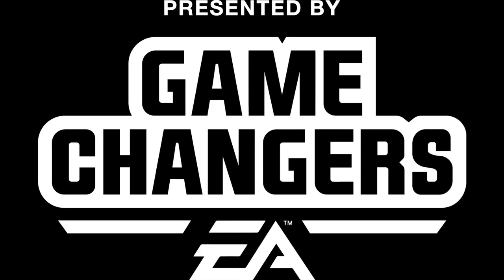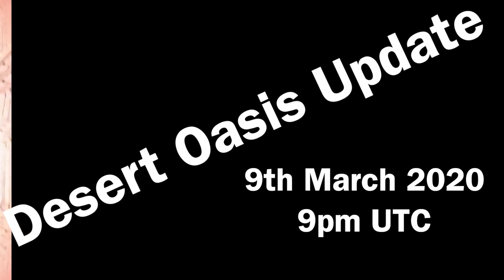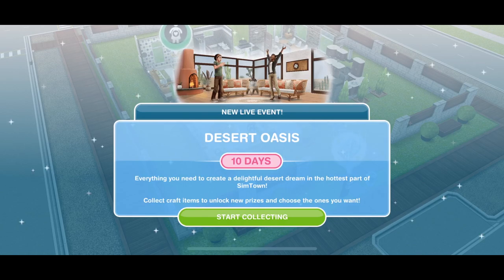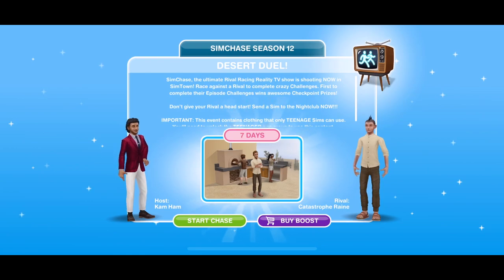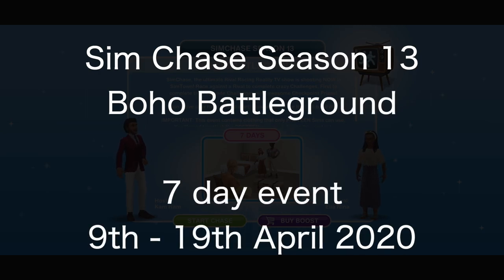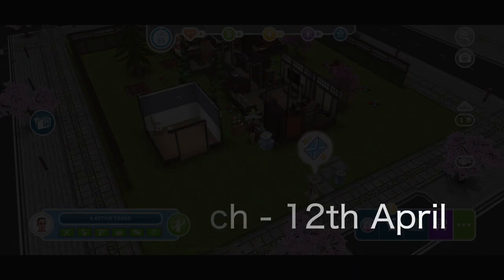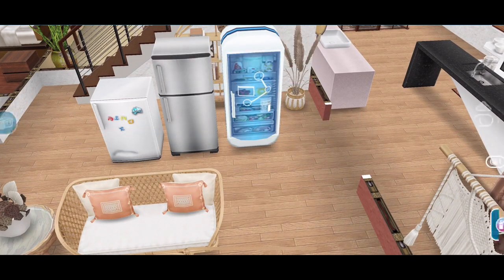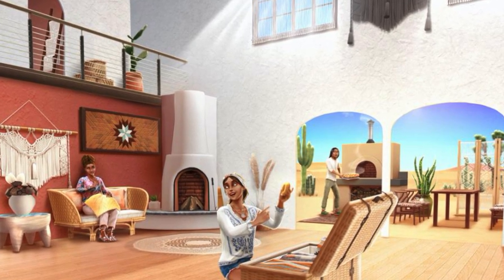Sims Freeplay 🏜Desert Oasis Update Schedule 🌵Early Access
This video was made possible by EAGameChangers Early Access was provided by EA and Firemonkeys.

New events with the Sims Freeplay Desert Oasis Update - coming 9th March 2020

Maternity Pack 11 - Start and complete a pregnancy event between 19th - 27th March

Reruns
Charming Barber hobby event (Fashion Designer hobby) – 7 day event, running between Mar 19th and Mar 29th
Chocolate Egg Chase (Easter) seasonal quest - 7 day quest, available between Mar 30th and Apr 12th
Wedding Presents live event (re-run) – 7 day event, running between Mar 31st and Apr 8th
Prom hobby event (Fashion Designer hobby) – 7 day event, running between Apr 9th and Apr 19th

Sul Sul,

Watch out for cacti prickles and sand in your Sim’s shoes in the latest update of The Sims FreePlay! You’ll be able to:
•    Earn the Desert Oasis house lot set in an arid environment for the first time, when you complete the Desert Oasis Live Event! Immerse your Sims in bohemian style rewards that complete a boho-chic style pad. The grand prize is filled with knitted macramé décor, round arch door frames, rattan furniture, pampas planters, and more!
•    Don’t miss two SimChase events to unlock terracotta outdoor pizza ovens and BBQs, cacti, and desert-inspired outfits, perfect for Sims that want their homes to feel welcoming, full of life, and culture.
•    Dress your nurseries and pregnant Sims up with bold colors with a brand new Maternity Pack!

Music Credits